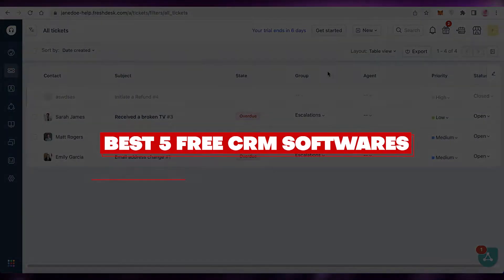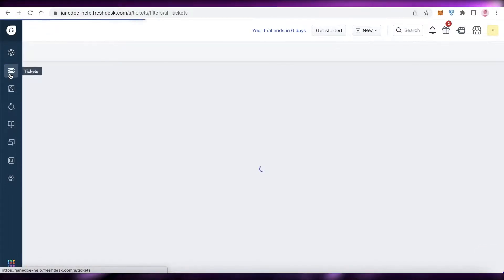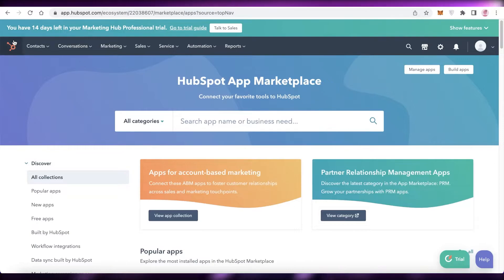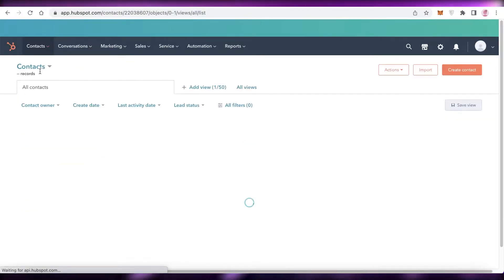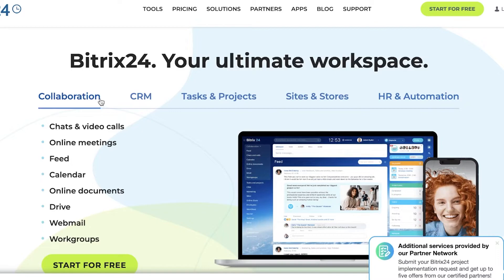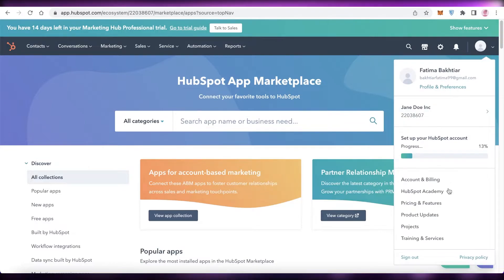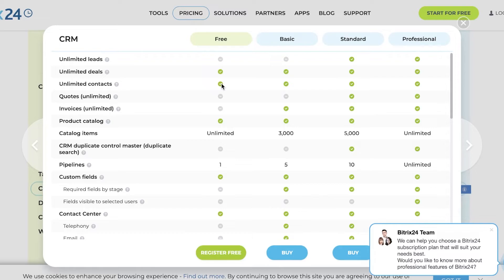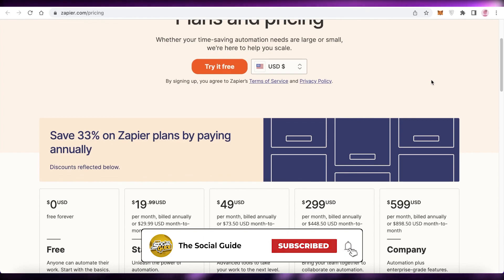BEST 5 FREE CRM Software Software In 2025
In this video I show you BEST 5 FREE CRM Software In 2025 for your business. This is super easy and learn to do it in just a few minutes by following this helpful tutorial.